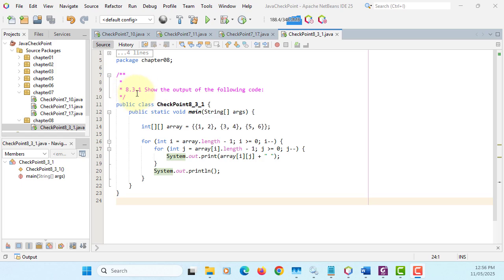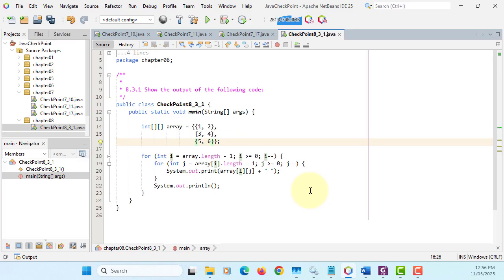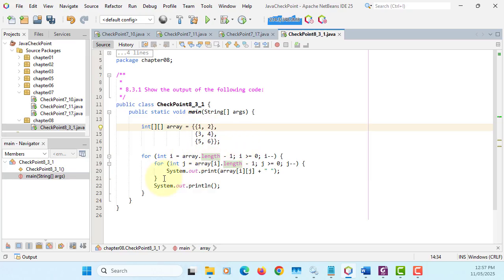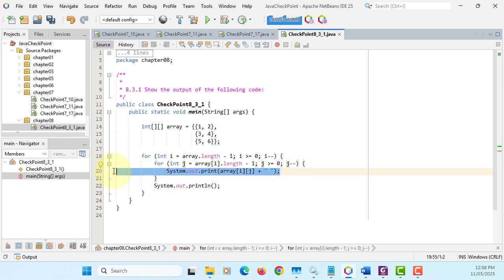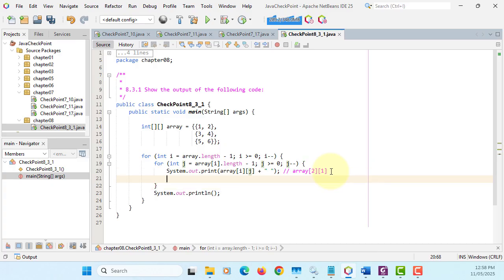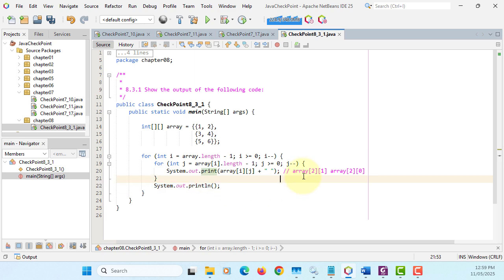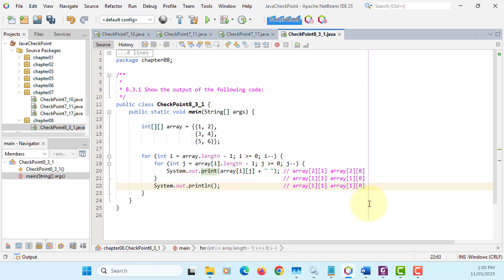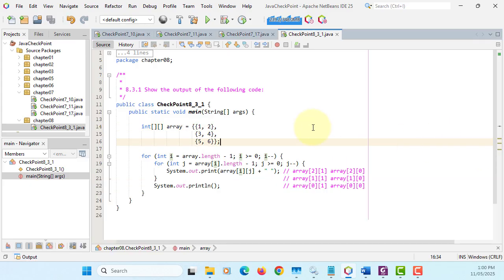Java Check Point 33 - Array 4-5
This initializes a 2D array with 3 rows:

This is a reverse nested loop:
The outer loop goes from the last row to the first: i = 2, 1, 0
The inner loop prints the elements in each row from right to left.

6 5
4 3
2 1